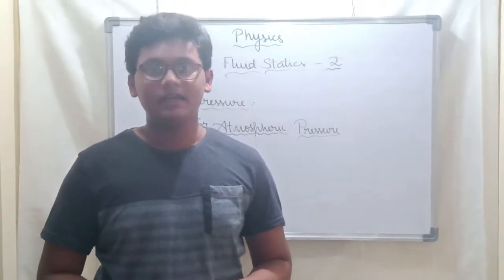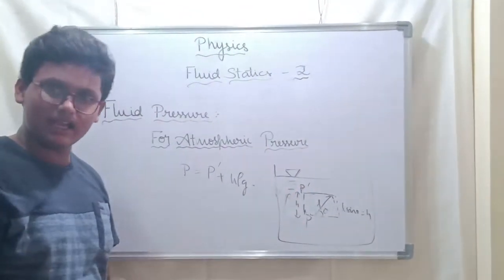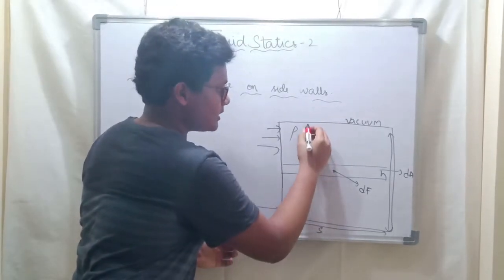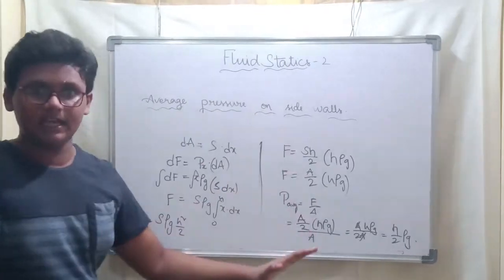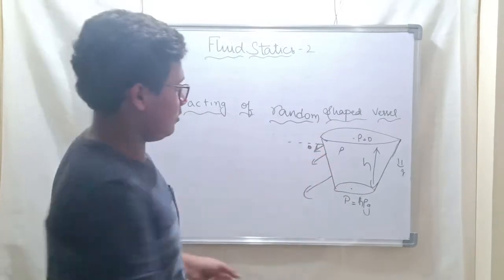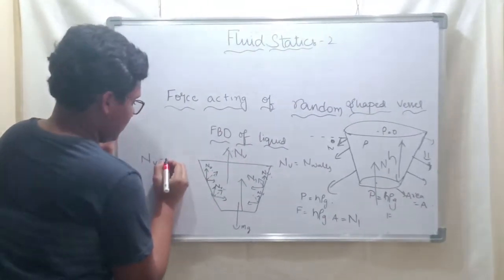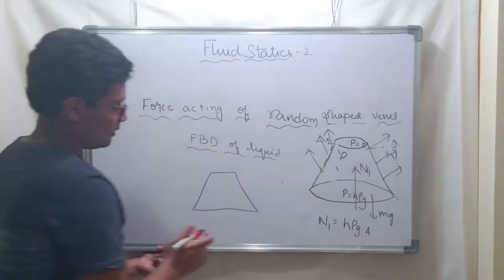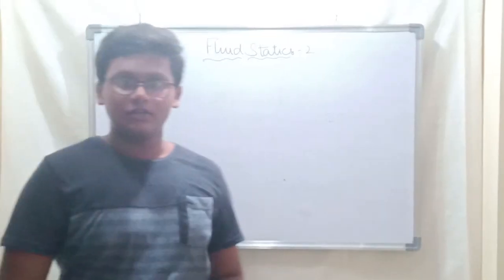Fluid mechanics || Fluid statics part 2 || Pressure on side walls || IIT JEE Physics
Fluid statics part 2 || Atmospheric pressure, Pressure on side walls, Pressure on side walls of a random shaped vessel
JEE preparation
IIT JEE
jee main
Jee advanced
Jee sums